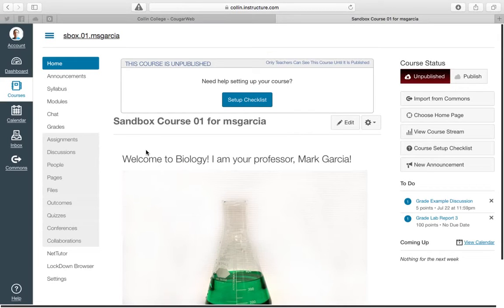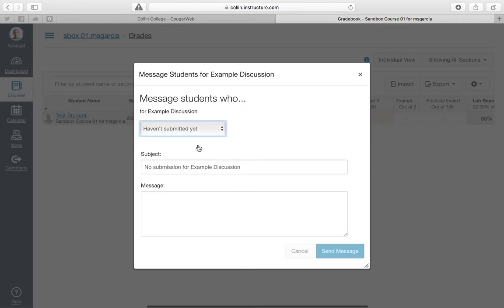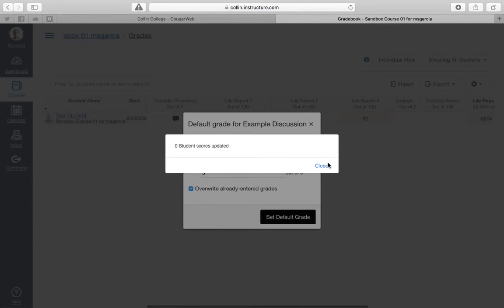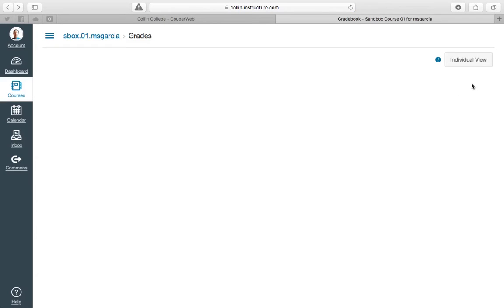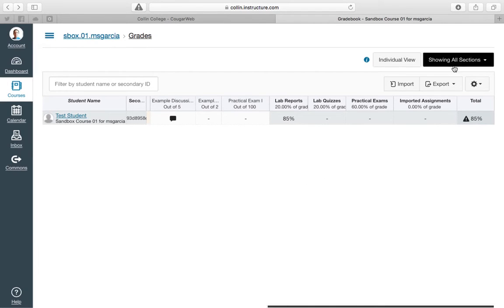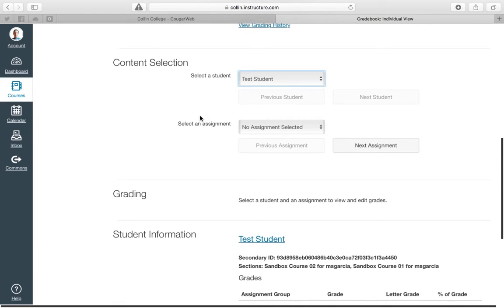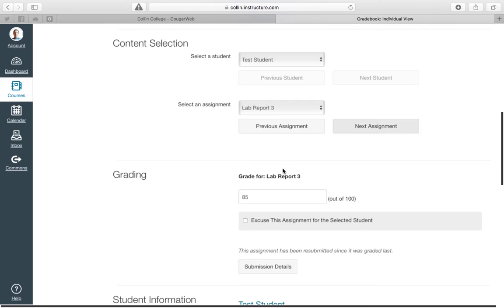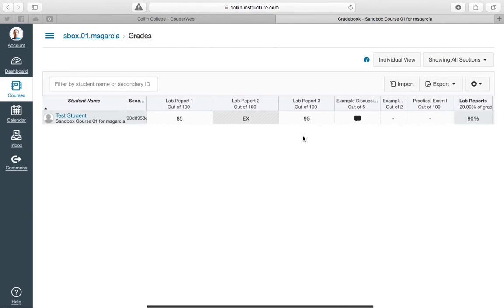6.2L Grade Book Settings (Unit 6 Grades Canvas Lite)